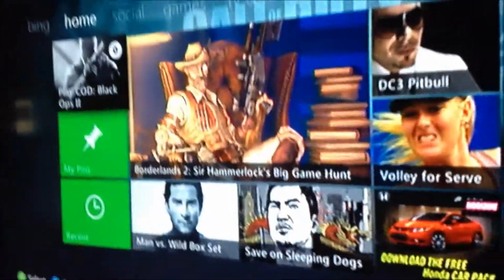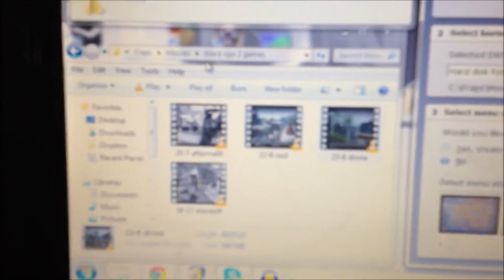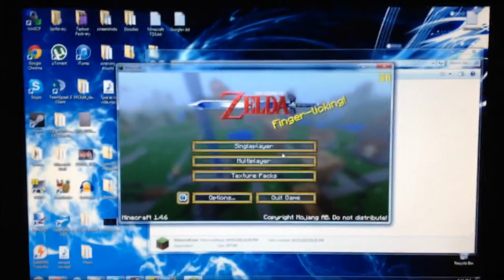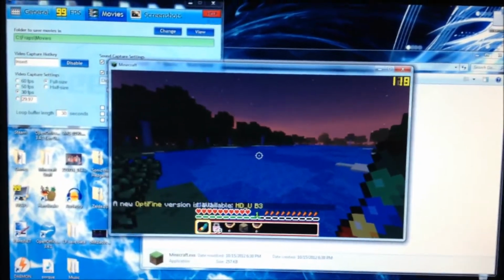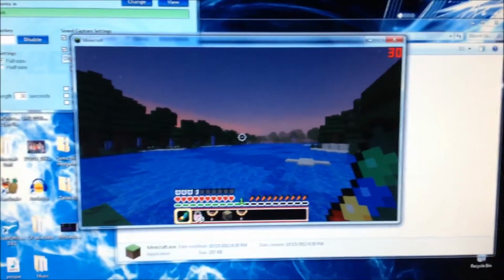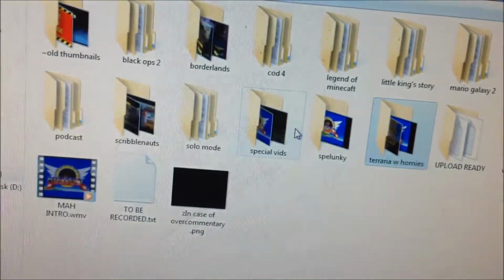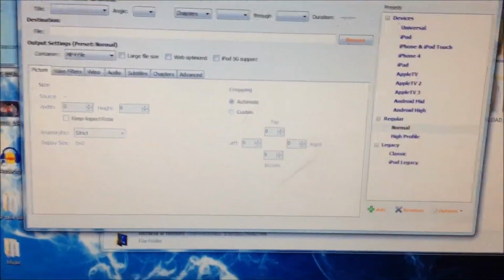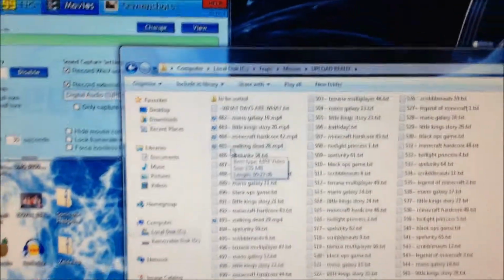500th ~ Setup Video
Yup, this is pretty much how I make all of these dumb videos. Oh, and Alexa is a slut that loves to ruin things.

If you liked the video, then 'like' the video! It helps and makes me happy. =D